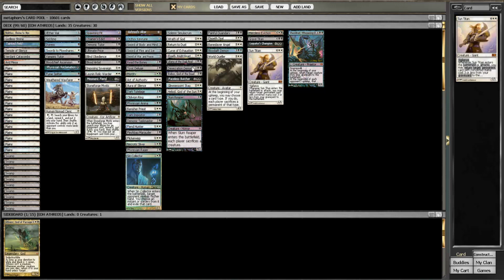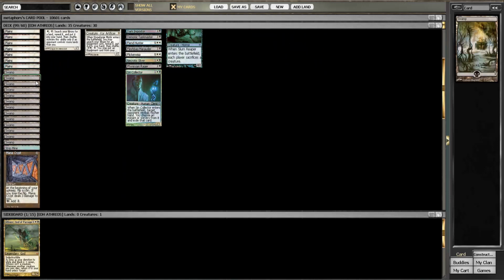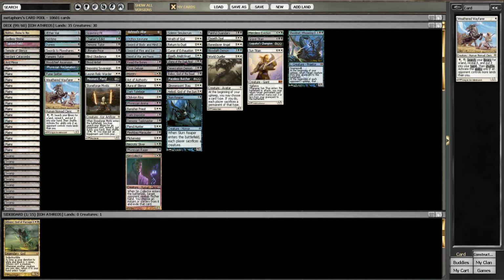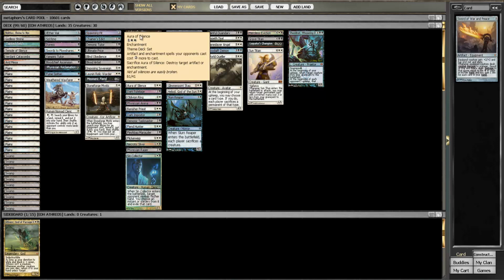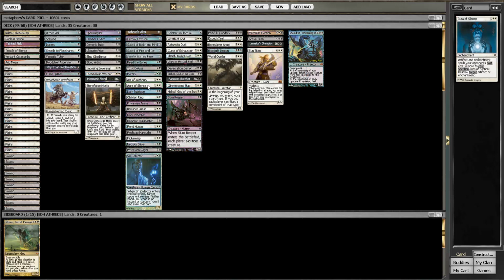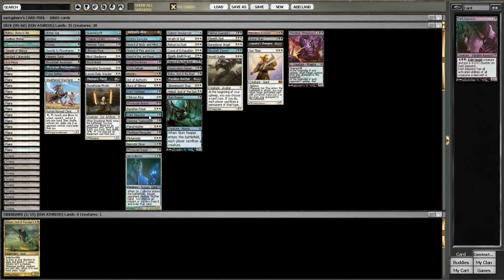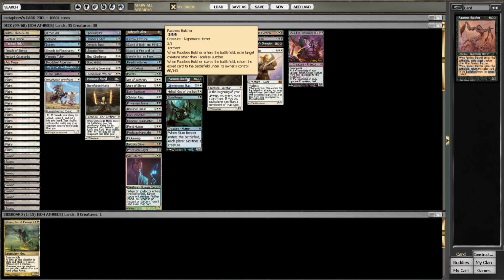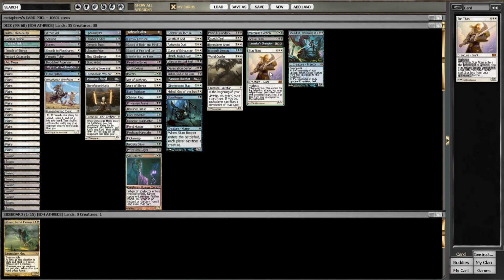LIFM MTGO EDH Deck Athreos, God of Passage